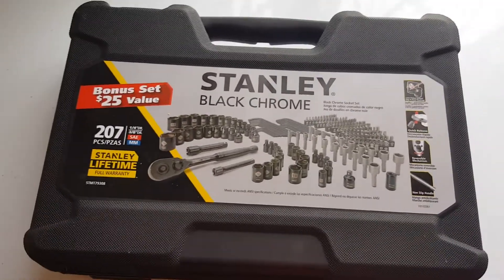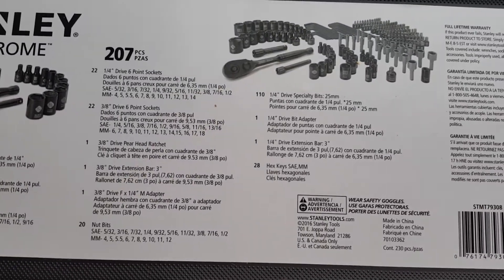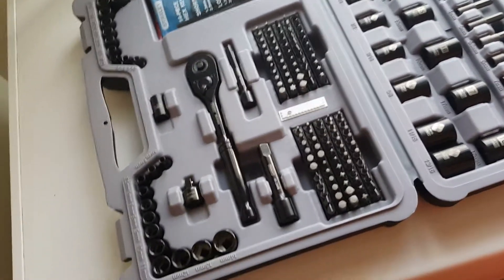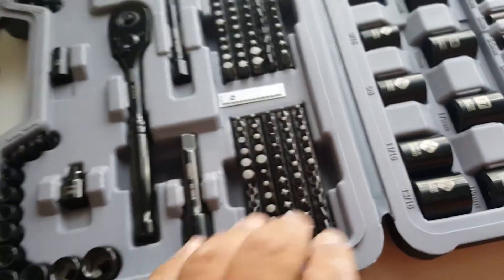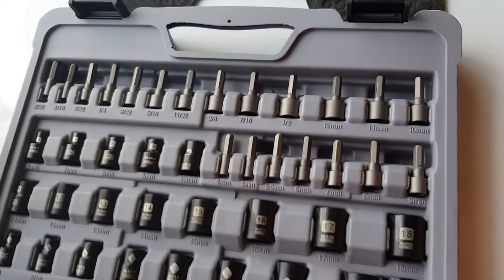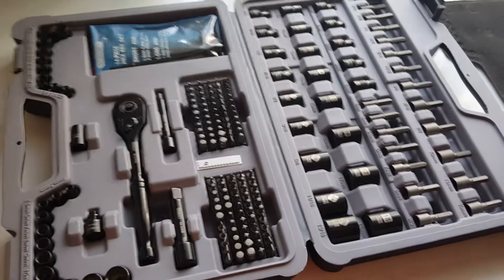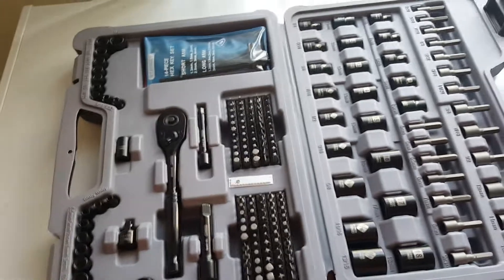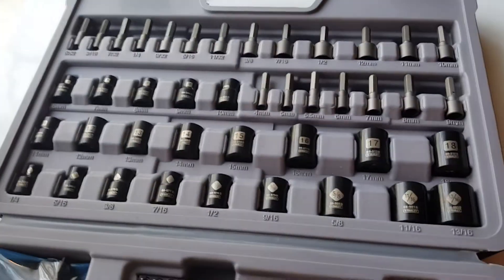Last Year's Deal Stanley STMT79308 207 Piece Set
If I had to do it again, I would have bought a second set. I mean, for twenty bucks! Come on!